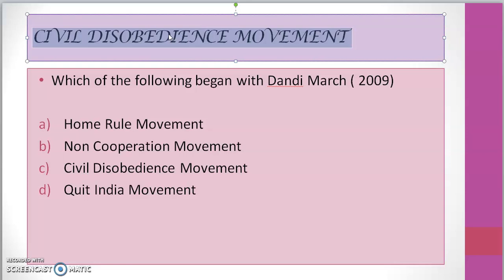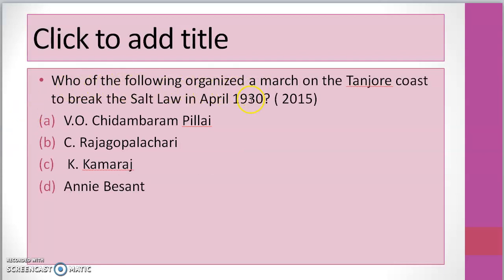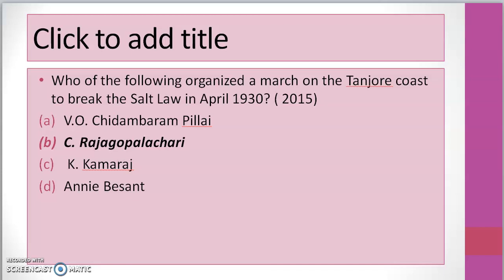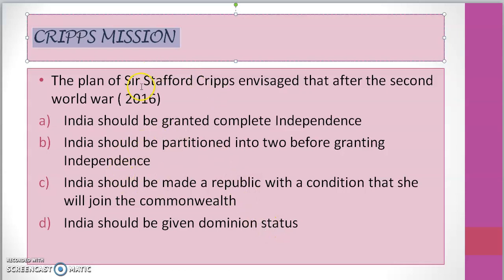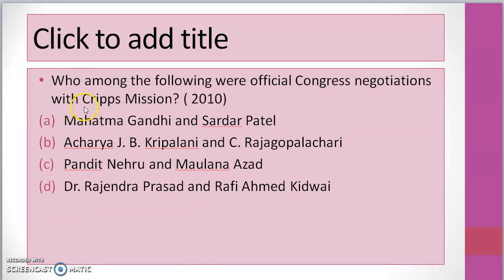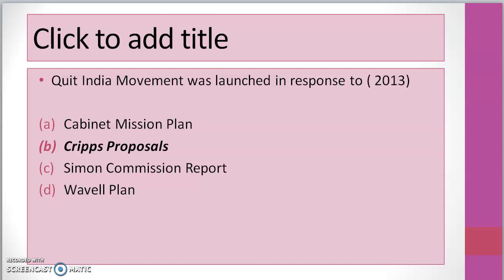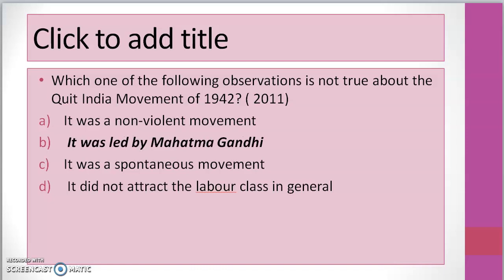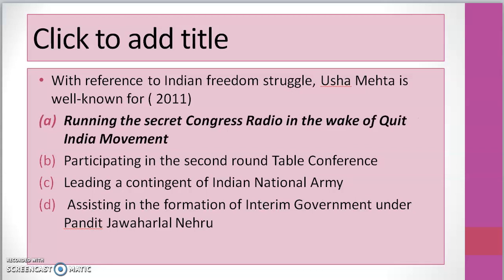Modern India:Important topics: UPSC Prelims 2020: Solved Previous Year Papers ( 2008-2009) : Part 3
In this video, we will discuss in detail several important topics of Indian Freedom movement like Civil Disobedience Movement, Cripps Mission, Quit India Movement etc. These topics would be beneficial not only for UPSC aspirants but also for any aspirant preparing for State Public Services like the APSC, Bank Exams, SSC Exams or any other government exam as Modern Indian History is an imporatnt component of General Studies Paper